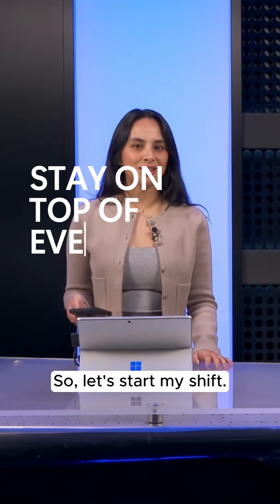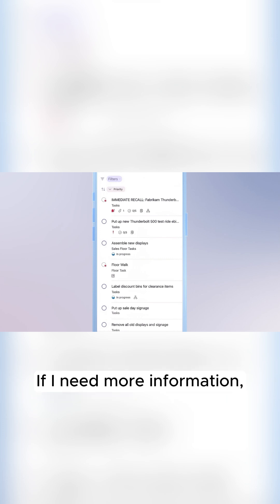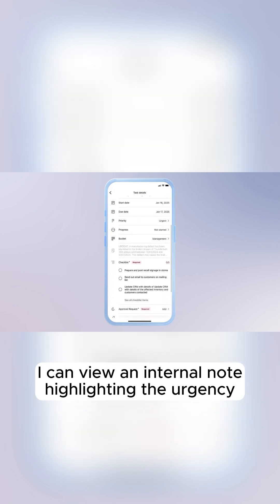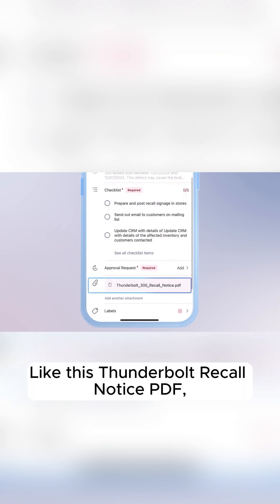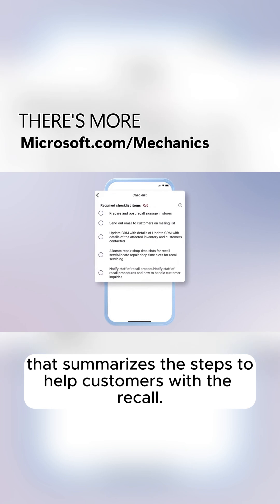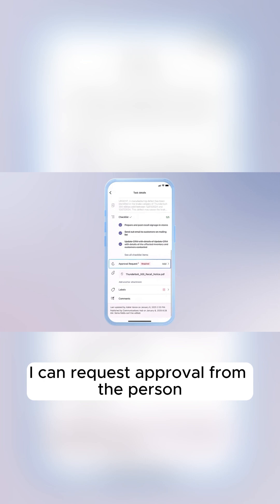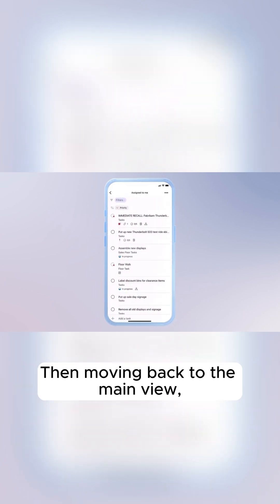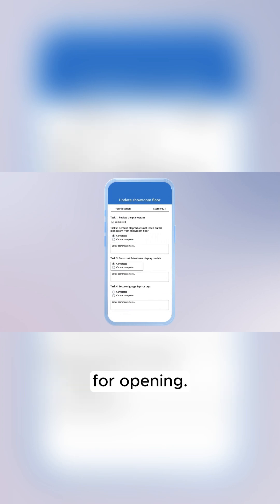Prioritize, track, and complete tasks in one seamless experience with Microsoft 365 Frontline.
Stay productive and connected with AI-powered experiences for frontline workers using Android and iOS devices to quickly sign in, manage tasks, find information, and collaborate with team members. Easily access essential resources, check inventory, and get instant answers from Copilot Chat and AI agents that you can build in SharePoint and Microsoft Copilot Studio. Microsoft 365’s latest device experiences take frontline productivity and customer interactions to the next level—from improving customer interactions to managing worksites.

Avery Salumbides, Microsoft 365 Frontline Product Manager, demonstrates key updates across Microsoft Teams, Copilot, and AI agents on mobile, plus essential admin setup considerations to equip your frontline.